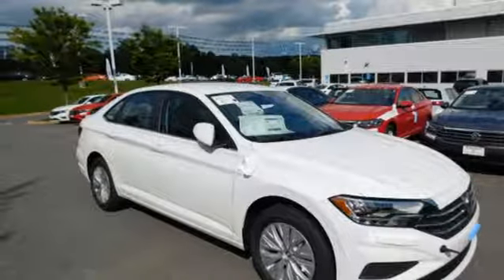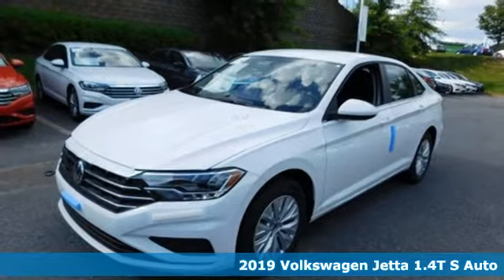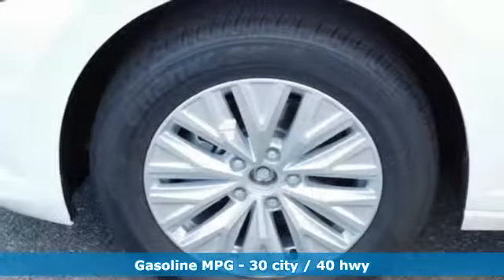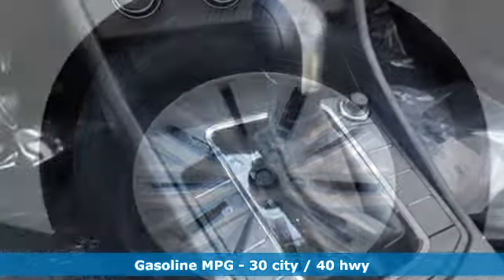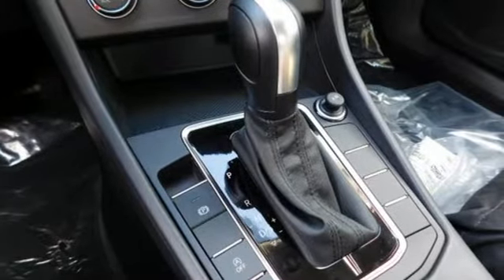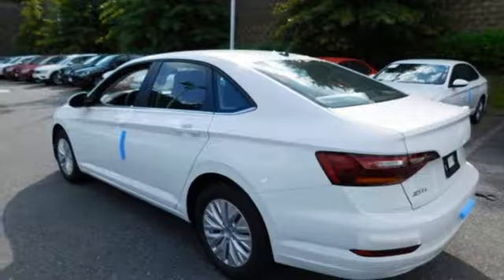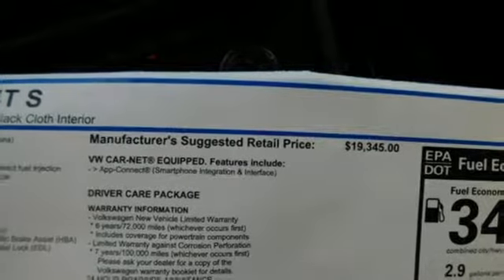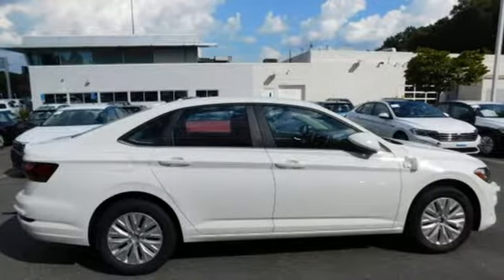New 2019 Volkswagen Jetta Rockville, MD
Year: 2019
Make: Volkswagen
Model: Jetta
Trim: 1.4T S
Engine: 1.4L TSI
Transmission: 8-Speed Automatic with Tiptronic
Color: White
Interior: Titan Blk
Stock #: KM080345
VIN: 3VWC57BU8KM080345

Address:
801 Rockville Pike